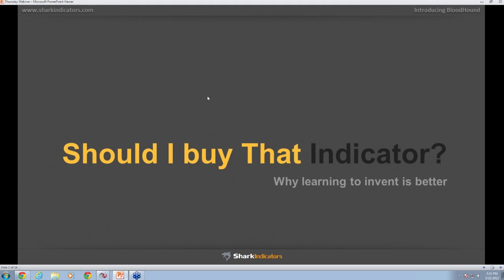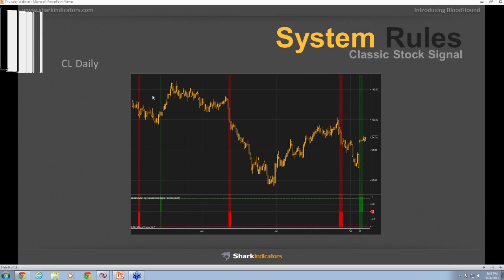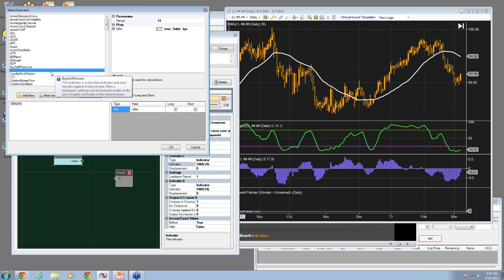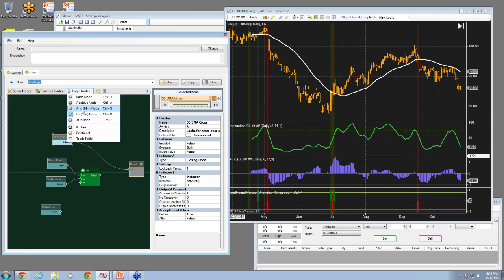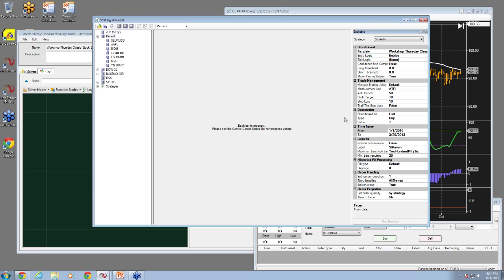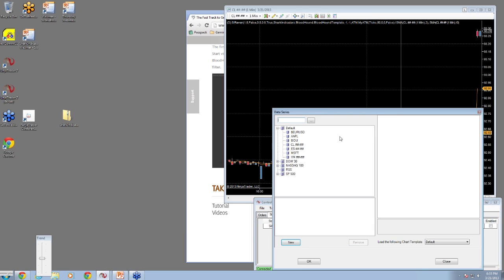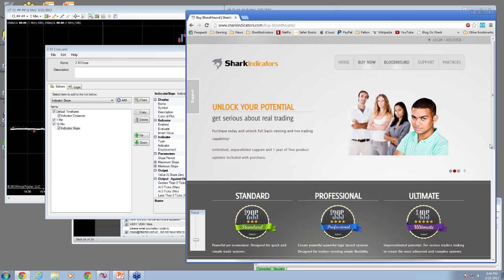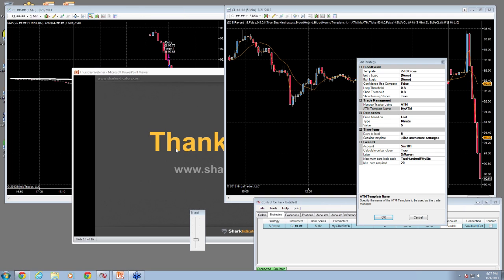Create Your Own Trade System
In this webinar we present a simple trade system that returned over 56% in crude oil since 2010 - and we show you how you can build it yourself from scratch in 15 minutes using BloodHound.